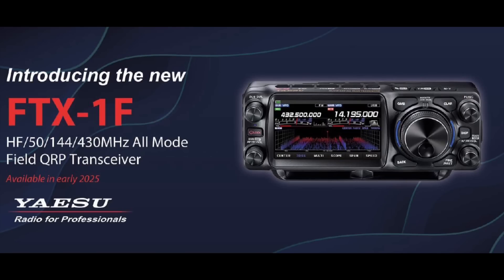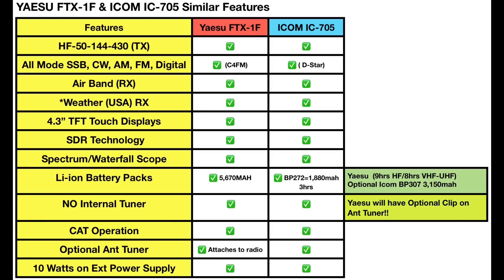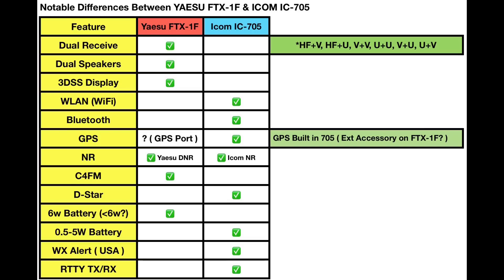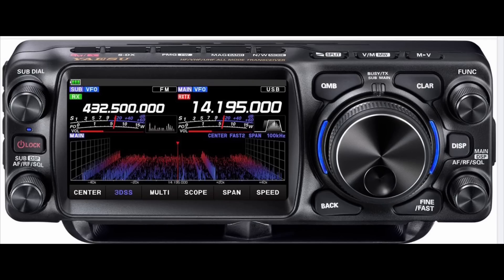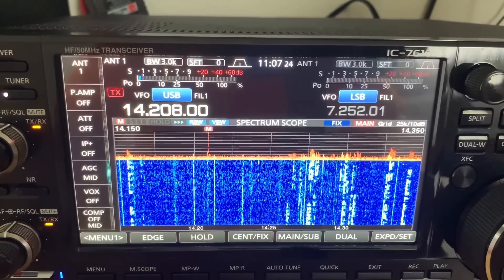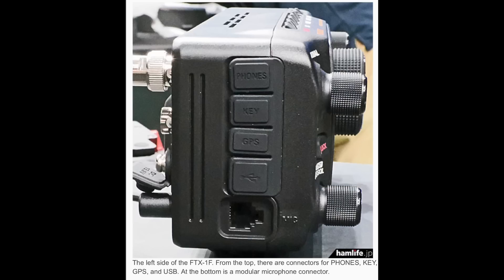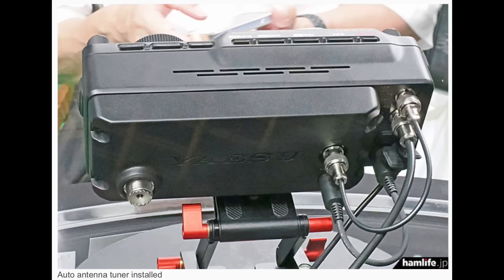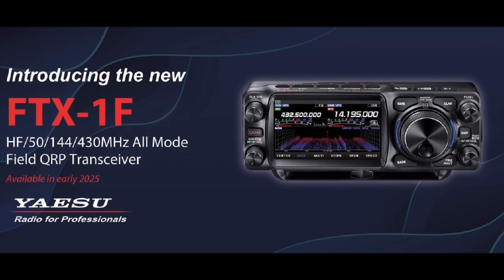New Yaesu FTX-1F QRP RADIO Announced Features compared to Icom IC-705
Newly Announced Yaesu FTX-1F QRP Radio compared to ICOM IC-705

In this video I will compare what we know thus far on the Announcement by Yaesu of their soon to be released FTX-1F SDR QRP radio compared to the Icom IC-705 QRP rig!  I will discuss what these radios have in common as well as their noted differences based on the preliminary information released thus far by Yaesu and we will take a closer look at the Yaesu FTX-1F and what we know thus far about options for their new QRP radio!

Any errors or discrepancies are Unintentional and may
be noted/corrected in the video description

Song 1: One Wish by Roa
Song 2: Don’t Surrender by Egzod & EMM